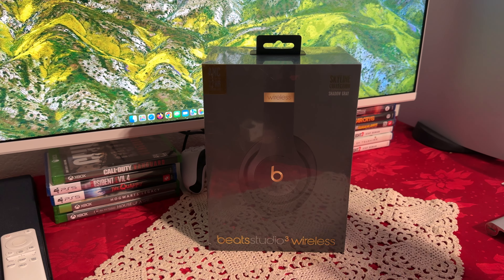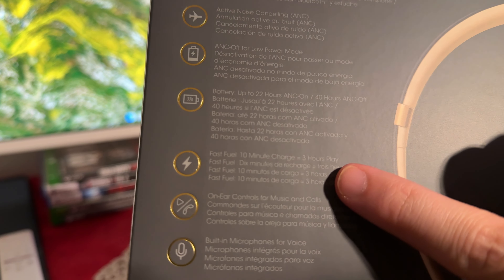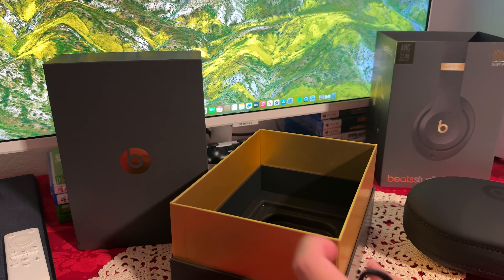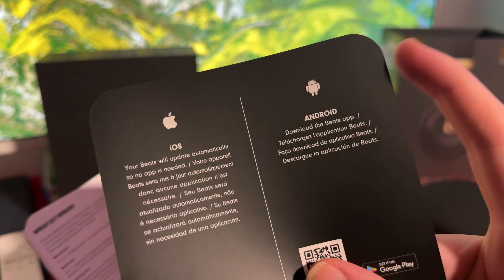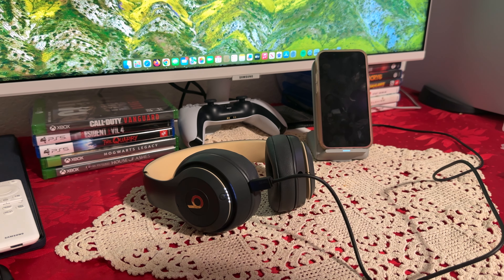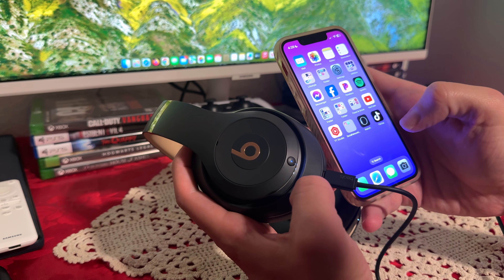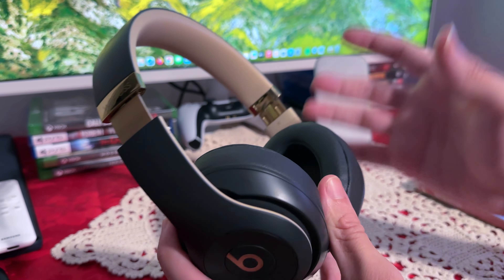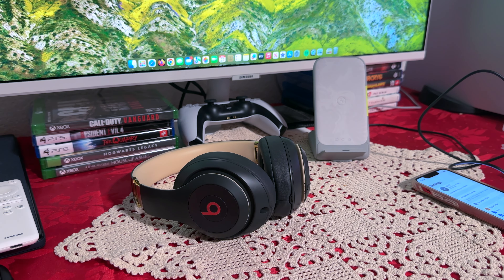Beats Studio3 Wireless Headphones Unboxing and First Impression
Beats Studio3 on Amazon